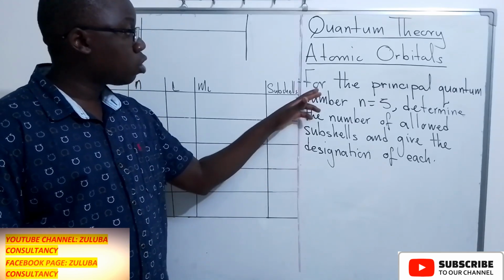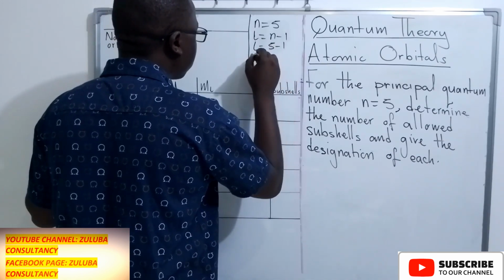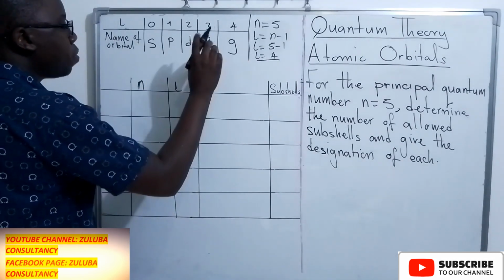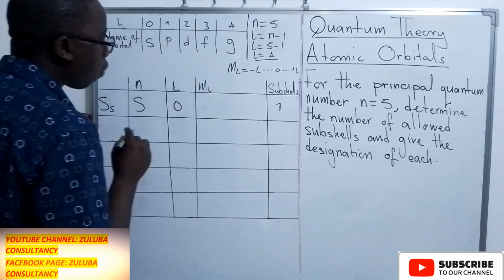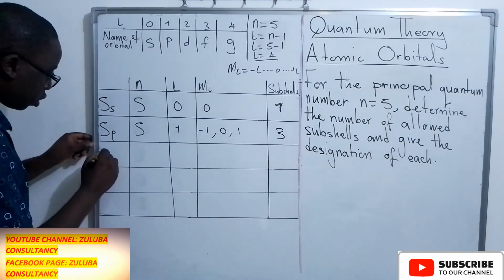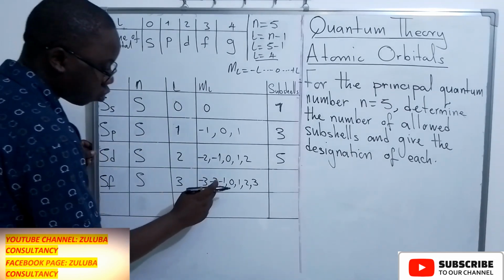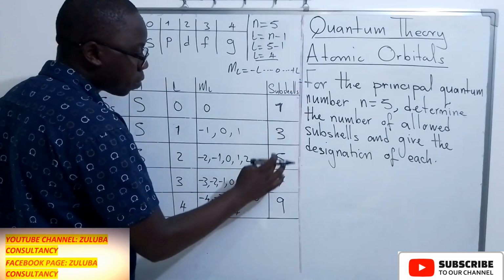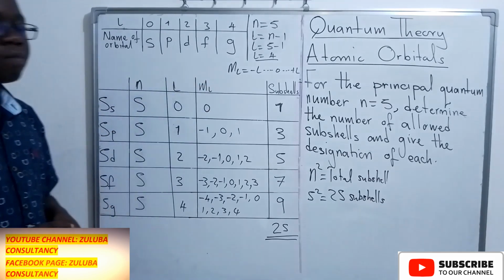QUANTUM THEORY: Atomic Orbitals: Determine the number of subshells and give the designation when n=5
QUANTUM THEORY: Atomic Orbitals: For the principal quantum number n=5, determine the number of allowed subshells and give the designation of each.